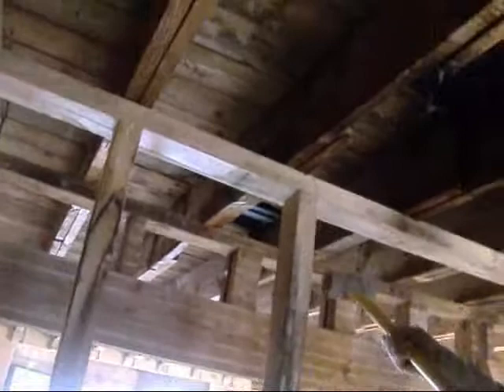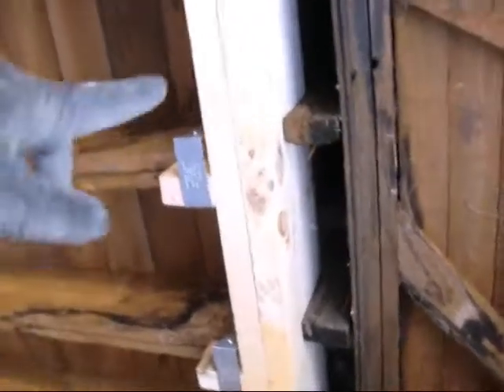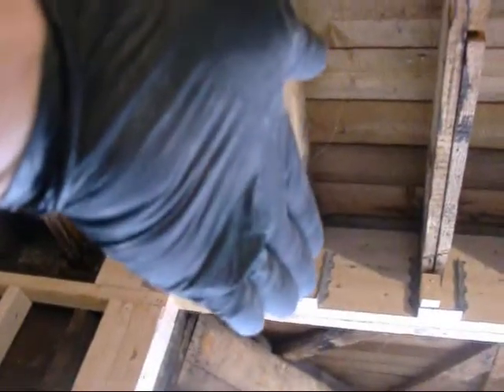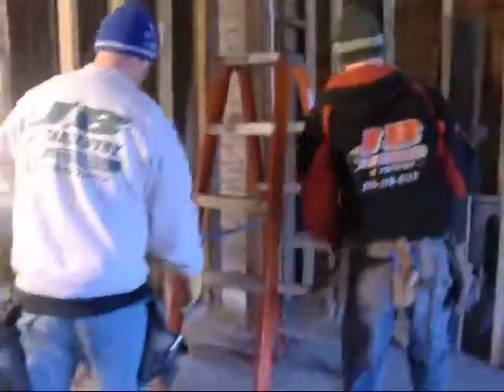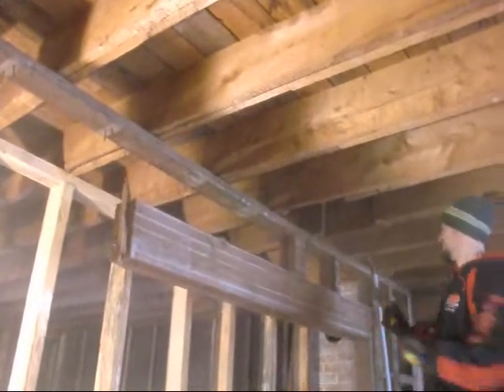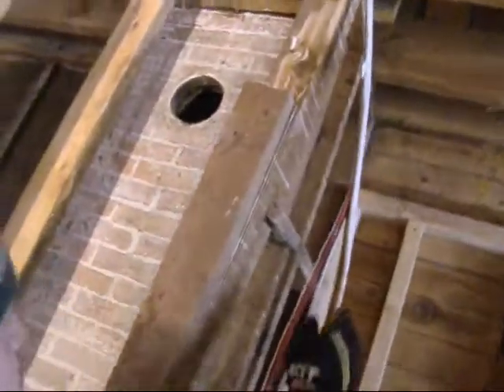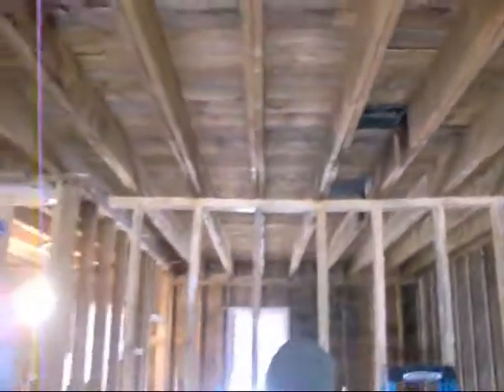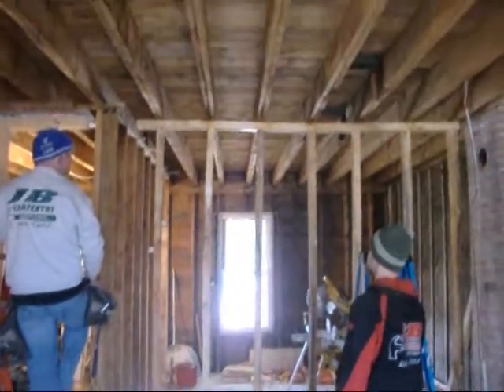3 18 13 Apt 6 Wall Contruction Vid I